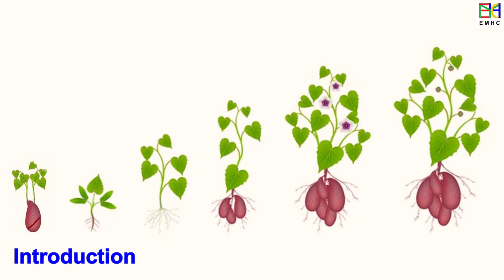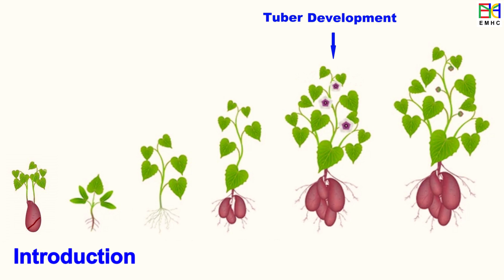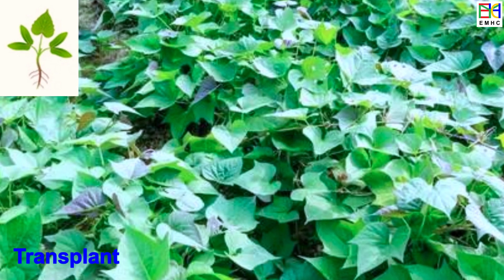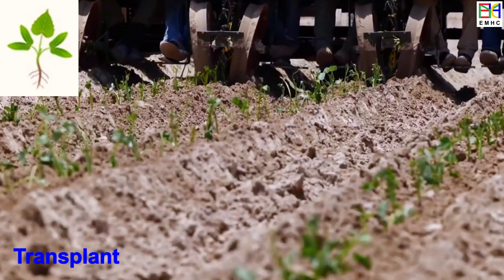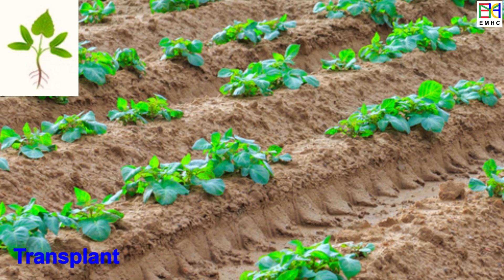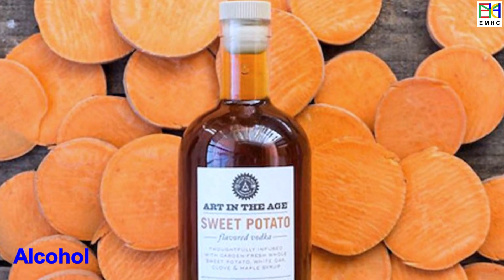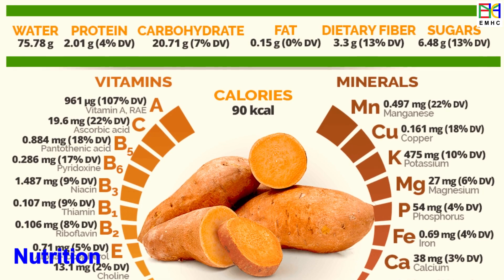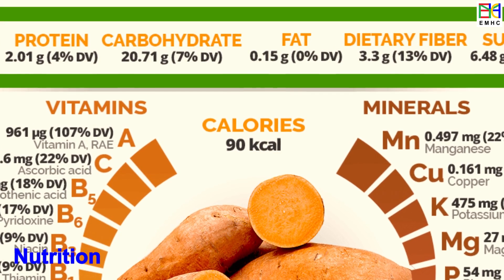Sweet Potato Life Cycle 101, How to Grow What Make Health Food Nutrition, 5-10 min Nature Crop Plant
NLM GLOW Arts, the Art of Night Light Magic GLOW (NLM GLOW) for YOU! or Search “NLM GLOW” on Amazon to explore!

LIFE CYCLE GROW/GROWTH STAGE/PHASE: Sprout Development/Pre-planting, Transplanting/Planting, Vegetative Growth, Tuber Initiation, Tuber Development, Tuber Maturation, Harvest, Food Process.
TOP PRODUCER/PRODUCTION COUNTRY: China, Uganda, Nigeria, Tanzania...
FOOD COOK/COOKING: Sweet potato fries, Sweet potato pie, Sweet potato casserole, Roasted sweet potato, Sweet potato gnocchi, Sweet potato biscuits, Sweet potato pancake, Starch, Alcohol...
NUTRITION/NUTRIENT RECIPE: Carbohydrate, Dietary Fiber, Protein (Gluten-Free), Healthy Fat, Essential Vitamins (including vitamins A, B and C) & Minerals (including Potassium, and Magnesium), Antioxidants (including beta-carotene)...
SWEET POTATO, one of the world's most popular crop plants as top vegetable/fruit staple food, and with amazing grow life in the mother nature green farm field & garden for best health food nutrition.
Fun facts about "the life cycle of sweet potato" in some popular languages. English: the life cycle of sweet potato; Spanish: El ciclo de vida de la batata; French: Le cycle de vie de la patate douce; Hindi: शकरकंद का जीवन चक्र; Chinese: 红薯的一生生命周期; Russian: Жизненный цикл сладкого картофеля; Portuguese: O ciclo de vida da batata-doce; German: Der Lebenszyklus der Süßkartoffel; Italian: Il ciclo di vita della patata dolce; Japanese: サツマイモのライフサイクル; Korean: 고구마의 수명주기; Arabic: دورة حياة البطاطا الحلوة... Staple Food Nutrition Health，Alimentos Básicos Nutrición Salud，Alimentation de base Nutrition Santé，प्रधान भोजन पोषण स्वास्थ्य，主食品 食物 营养 健康，Основные продукты питания Питание Здоровье，Alimentos básicos nutrição saúde，Grundnahrungsmittel Ernährung Gesundheit，Alimenti di base Nutrizione Salute，主食 栄養 健康，주식 영양 건강，الغذاء الأساسي التغذية الصحة

EMHC Academy offers the online 1-10 minute education supplement tutorials for the easy, fun, self-paced, step-by-step, fast-track, high-yield, and DIY e-learning or virtual review of the basic knowledge of Arts & STEM (Science, technology, engineering & mathematics). As a social media platform, EMHC Academy is designed for the elementary, middle, high or/and college (EMHC) school learners and beyond with motivation and engagement for self-improvement and personal development.

00:00 Introduction 00:41 Sprout Development/Pre-planting 01:25 Transplanting/Planting 02:00 Vegetative Growth 02:57 Tuber Initiation 03:24 Tuber Development 04:24 Tuber Maturation 05:03 Harvest 05:33 Growth summary 06:08 Top producer 06:41 Food 07:33 Nutrition